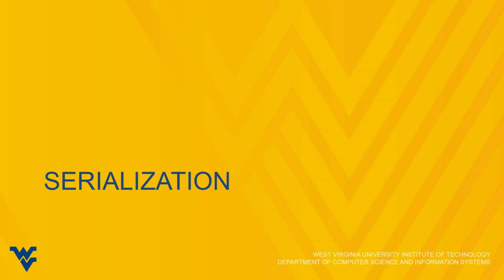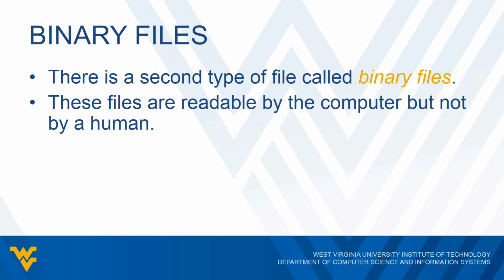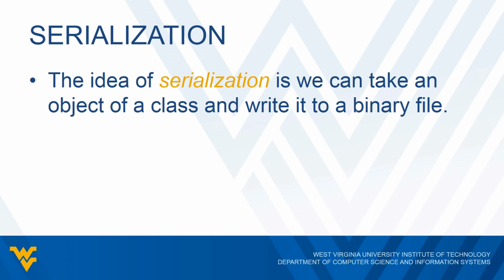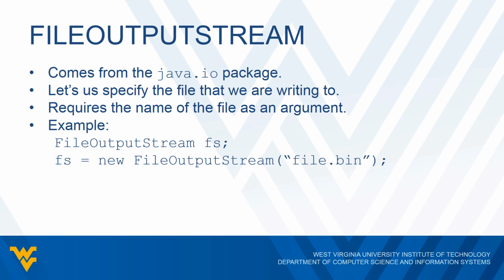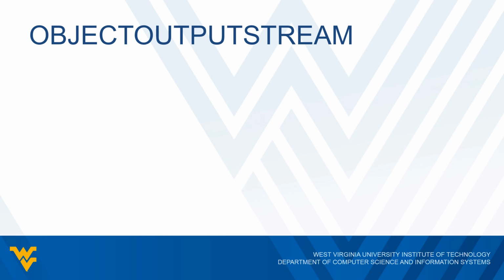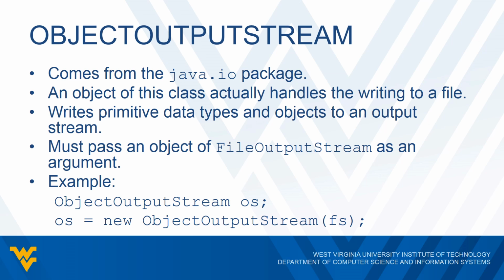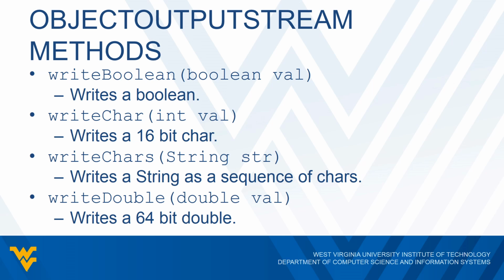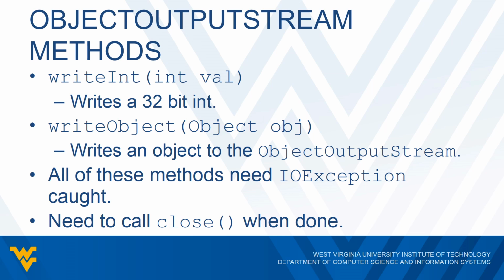CS 122, Lecture 7b